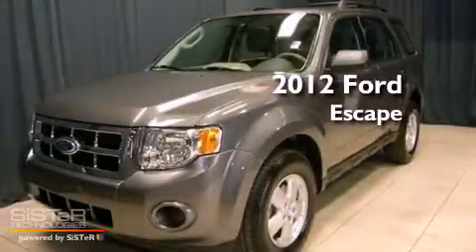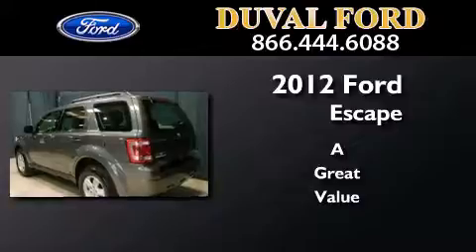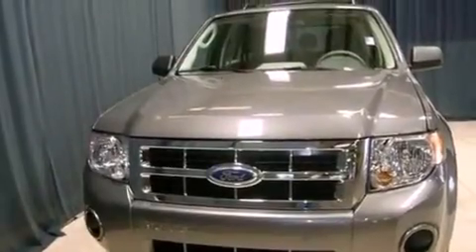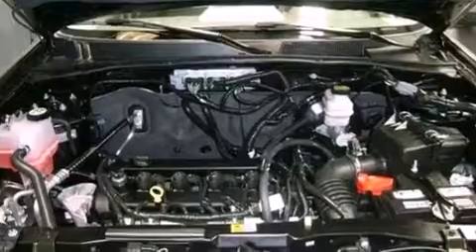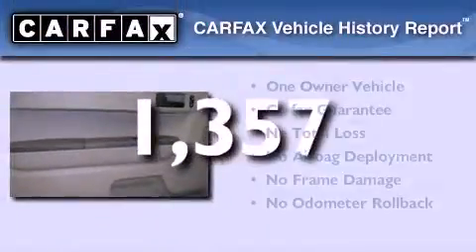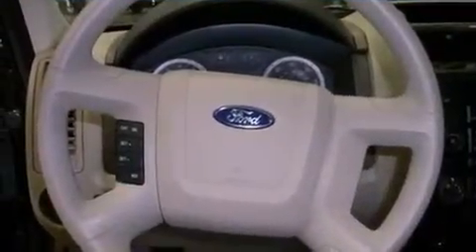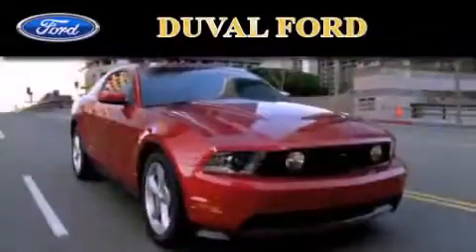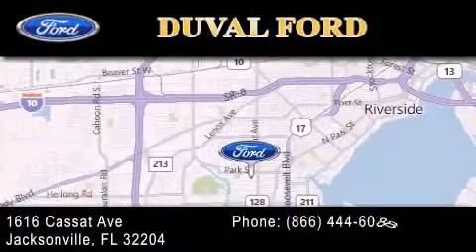Used 2012 Ford Escape Jacksonville FL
Year : 2012
 Make : Ford
 Model : Escape
 Engine : 2.5L 4 cyls
 Trans . : .6-S
 Exterior : Sterling Gray Metallic
 Miles : 1,357
 Interior : Stone Cloth Seats
 Stock : CKB16160